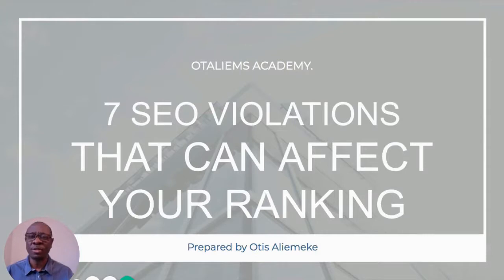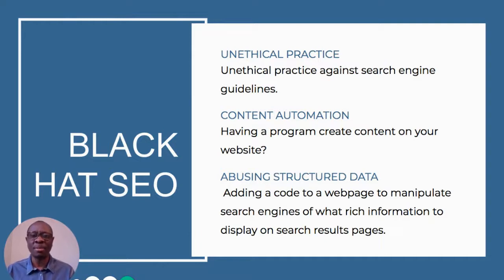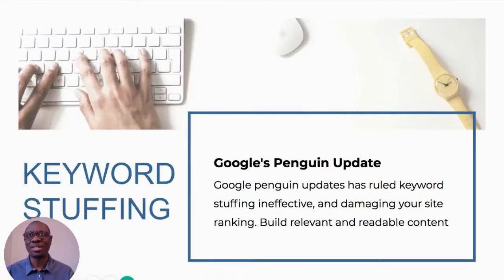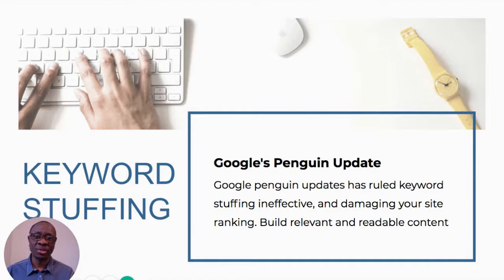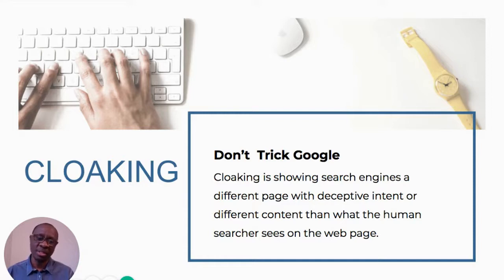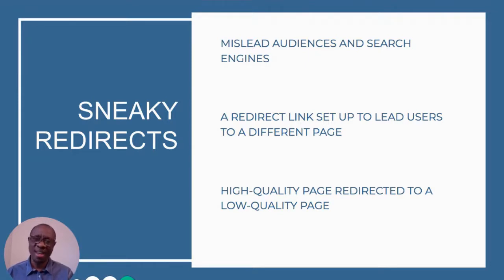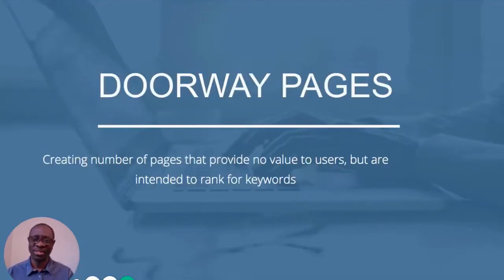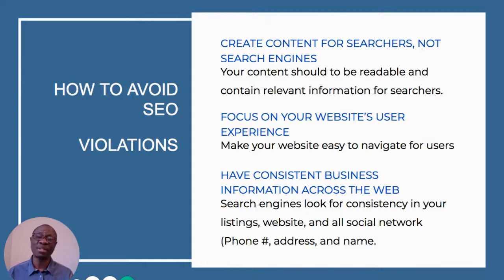7 SEO Violation That Can Affect Your Google Ranking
Learn Google SEO violations that could affect your site/blog ranking in search engines. Violating Google’s Webmaster guidelines will result in penalties that could reduce your website’s visibility or possibly be remove from Google database. Here are some of the violation:

1. Black Hat SEO
2. Keyword Stuffing
3. Content Automation
4. Low-quality Content
5. Cloaking
6. Doorway Pages
7. Hacked Site